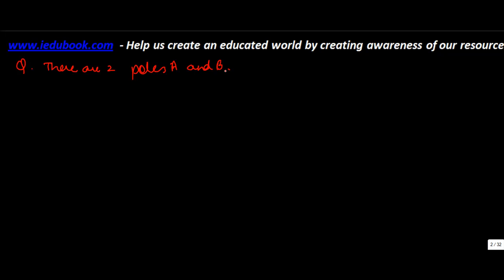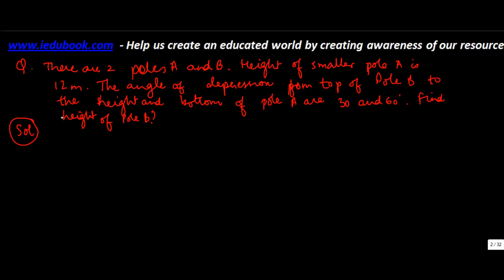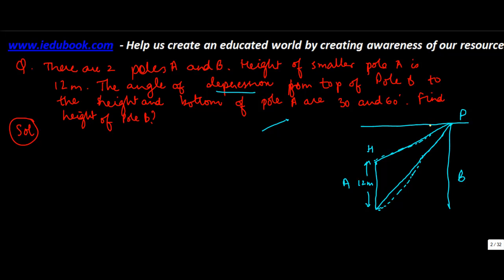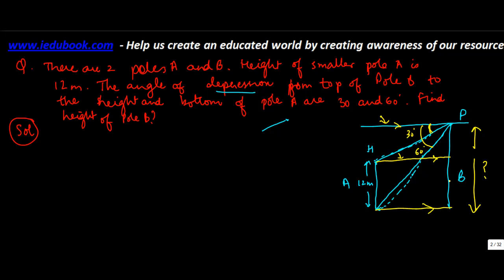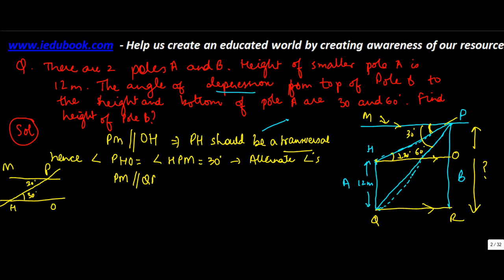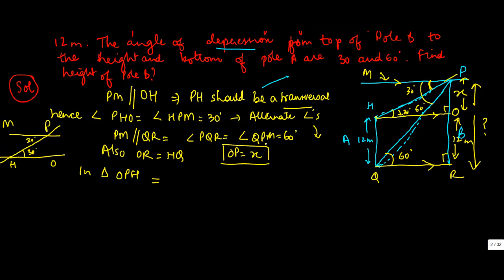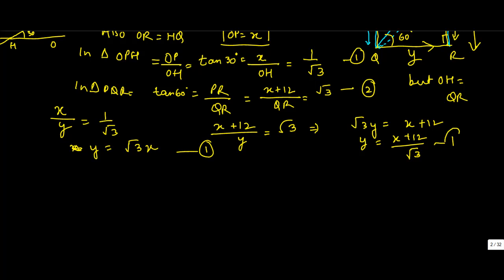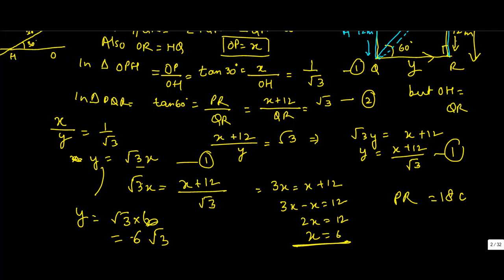Angle of depression and height of Pole using Trigonometric ratios - Maths - Class 10/X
Learn About - Finding Angle of depression and height of Pole using Trigonometric ratios - Trigonometry - Maths - Class 10/X - ISCE,CBSE